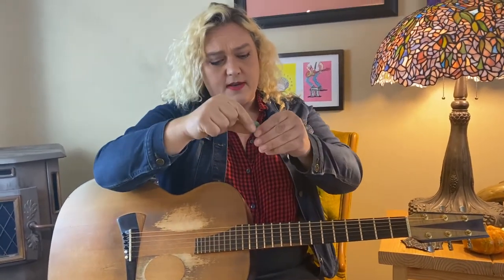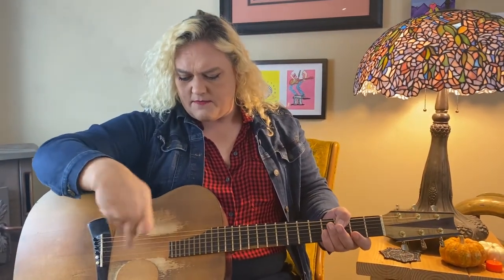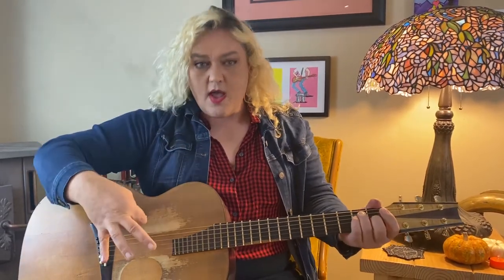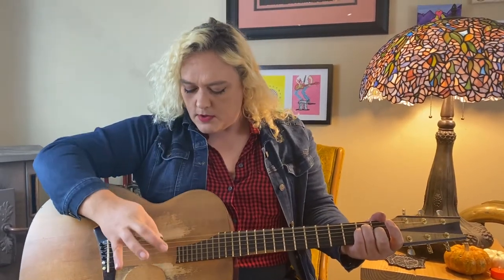How to Use a Pick FUNDAMENTAL FRIDAY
How to use a guitar pick as part of Fundamental Fridays with Dace! Techniques, lessons, and music basics for every level of musician from instructors at Dace's Rock 'n' More Music Academy.

▼▼▼ SOCIAL MEDIA ▼▼▼

◇ ◇ ◇ FAQ's ◇ ◇ ◇
▼ AmazonSmile: Do you shop on Amazon ever? Well if you do Amazon will donate money to us through their Amazon Smile program. log in, search for Dace's Rock 'n' More in the charities, select us, and start shopping!

The AmazonSmile Foundation will donate 0.5% of the purchase price from your eligible AmazonSmile purchases.